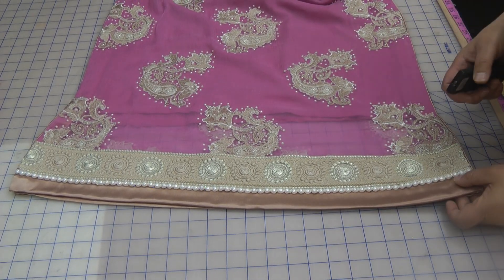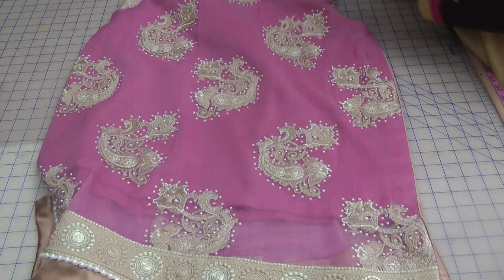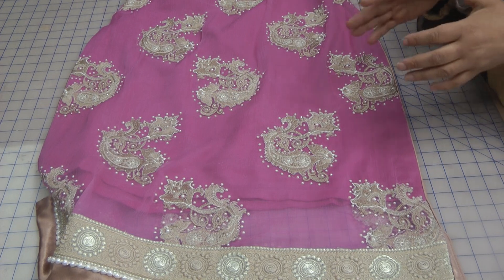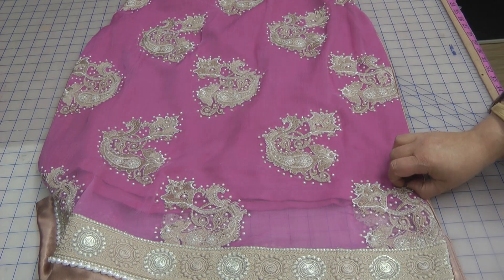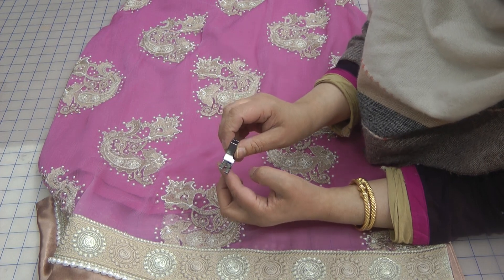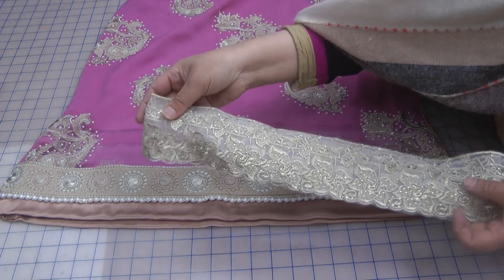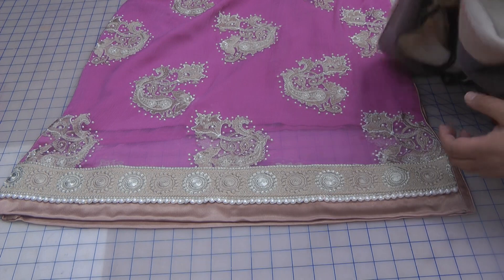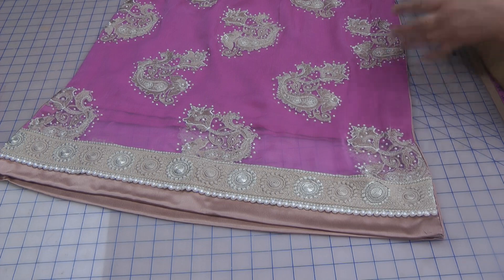finishing touch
the finishing touches are what makes the garment. details like trims on hems and dorri on charks are a brilliant way to complete your garment